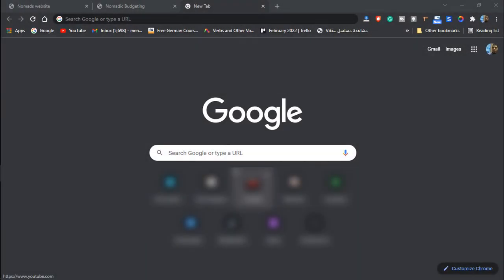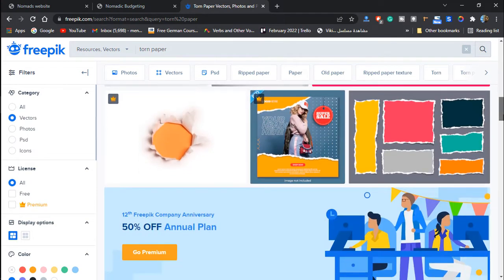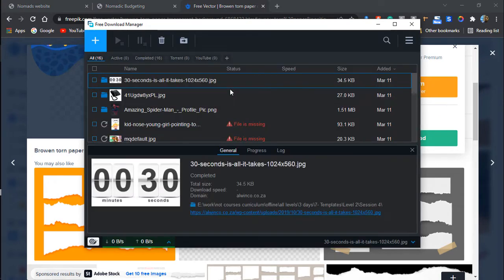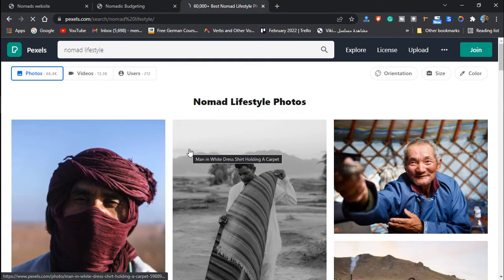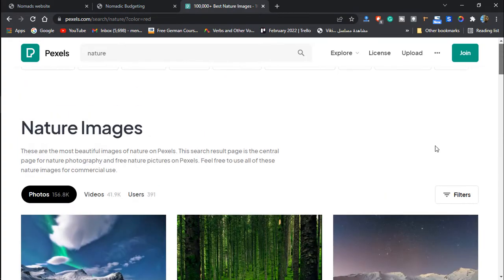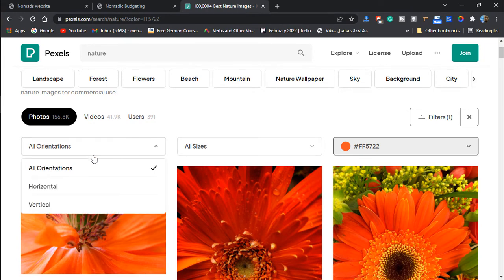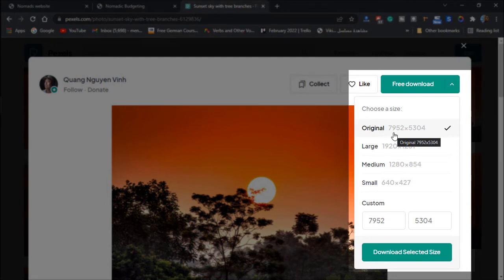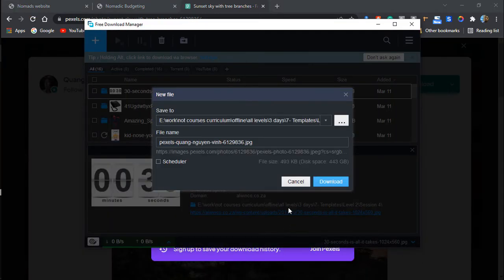8.3 Modern website UI landing page | HTML, CSS, Bs 5.1 | freepik.com | unsplash.com | pexels.com